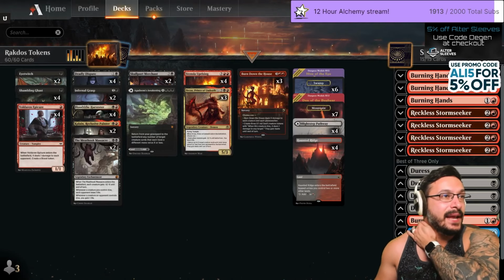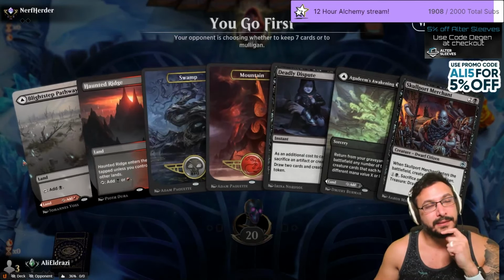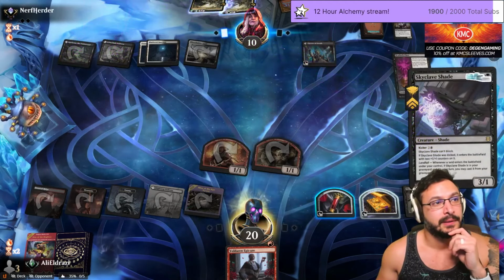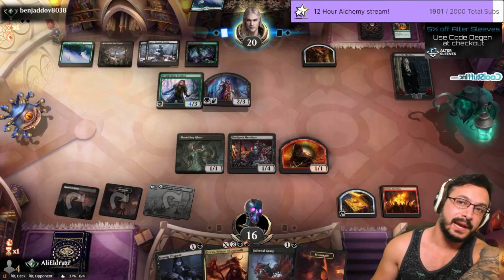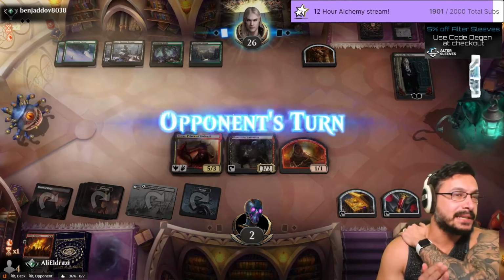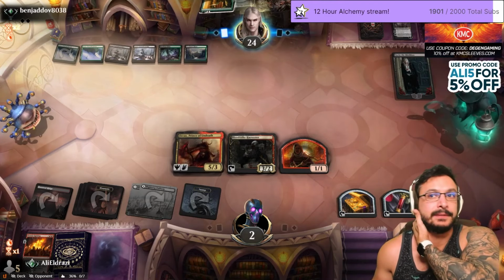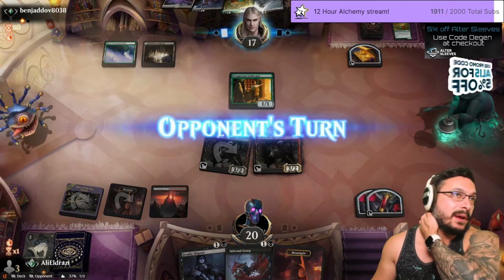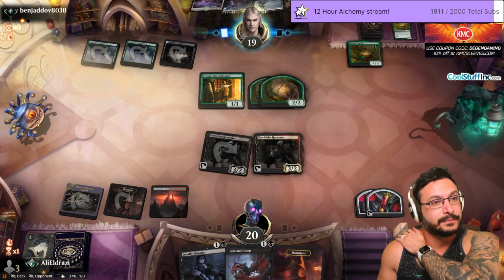My Favorite Rakdos Deck, Tokens - Ali Eldrazi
Rakdos Deck
Rakdos Tokens
Tokens Rakdos
Mtg Rakdos

Decklist:
Deck
6 Swamp
7 Mountain
1 Agadeem's Awakening
1 Immersturm Predator
4 Blightstep Pathway
2 Eyetwitch
4 Deadly Dispute
4 Shambling Ghast
2 Skullport Merchant
2 Kalain, Reclusive Painter
2 Orcus, Prince of Undeath
1 Den of the Bugbear
1 Hive of the Eye Tyrant
2 Infernal Grasp
2 The Meathook Massacre
3 Burn Down the House
4 Haunted Ridge
4 Stensia Uprising
4 Voldaren Epicure
4 Bloodtithe Harvester

Sideboard
3 Burning Hands
4 Reckless Stormseeker
1 Immersturm Predator
1 Mascot Exhibition
1 Teachings of the Archaics
4 Go Blank
1 Burning Hands

Magic Arena